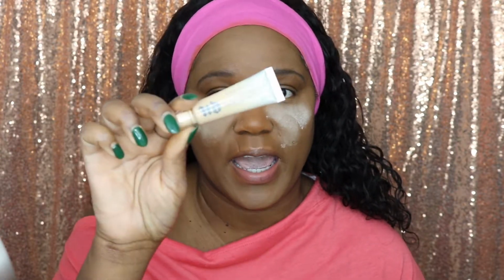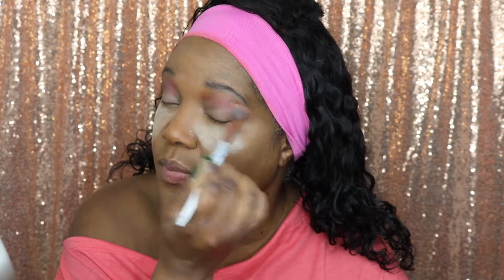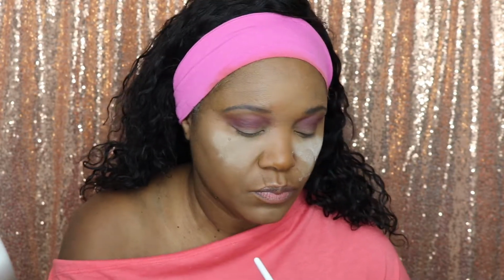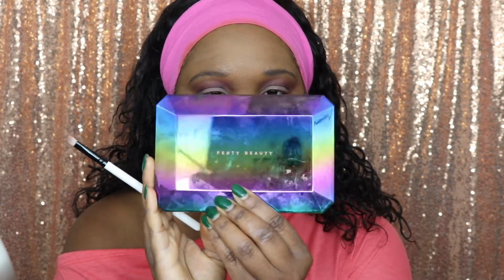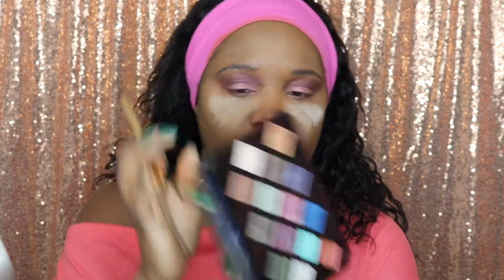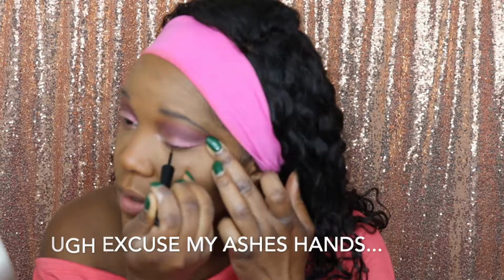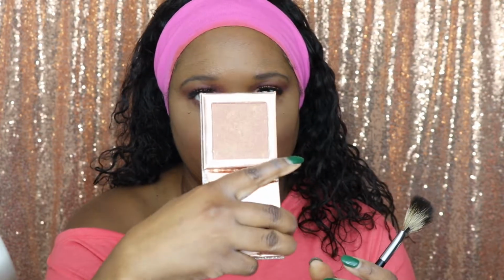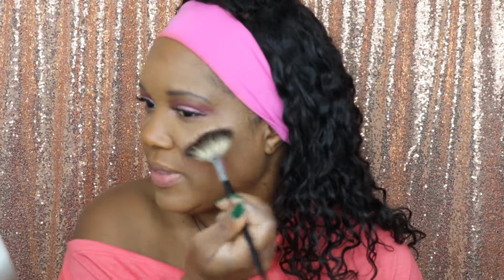Cranberry V-Day Slay (Collab)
This video was a partnership on IG with the lovely and talented @Shy_thecreator.  We both did a Valentines' Day slay mine was morning/afternoon (work/school appropriate) and hers was night on the town!

Here about my "favorite holiday", my weight loss journey and more.  Hope you enjoy it and have a GREAT Valentine's Day